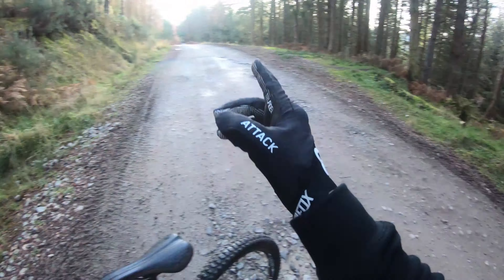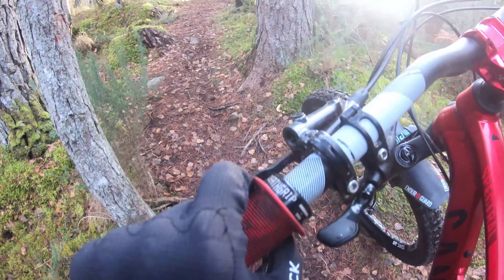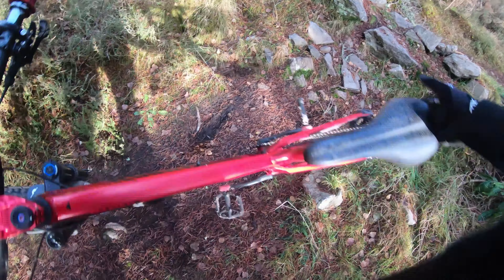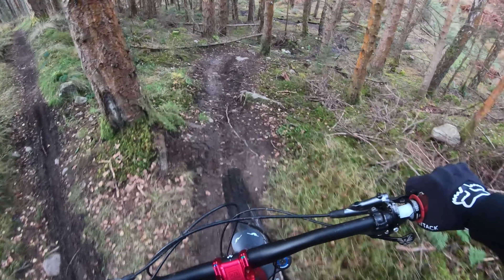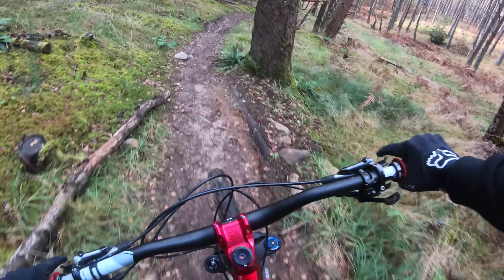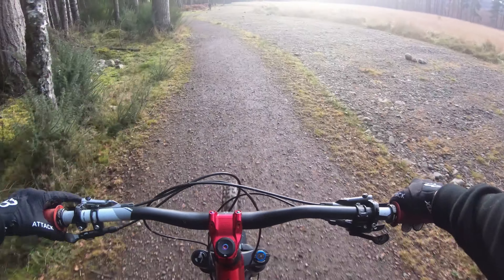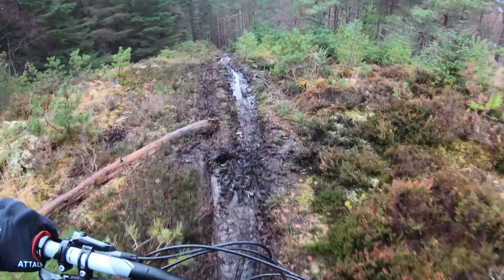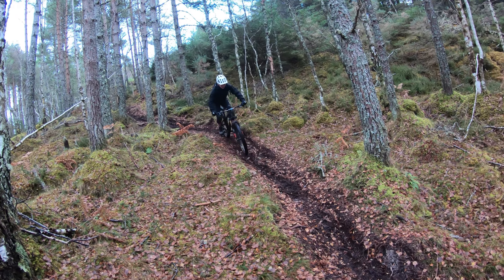Contin Woods Ride - Icy and Sketchy!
A really good day out with Robbie and Atholl. I was just going to play Red Dead Redemption 2 but an early morning invite changed my mind lol.

My Gear - On Bike shots - GoPro Hero 7 Black
                - Other Main shots - Canon 800d
                - Mid-Air shots - DJI Mavic Pro
                - Microphone - Rode VideoMicro
                - Bike - Canyon Spectral AL 6.0 2018